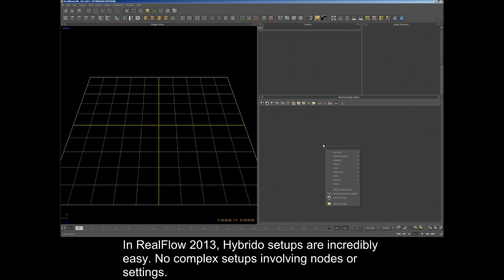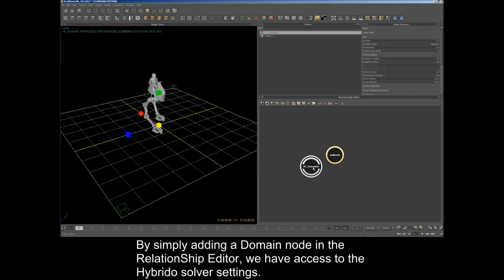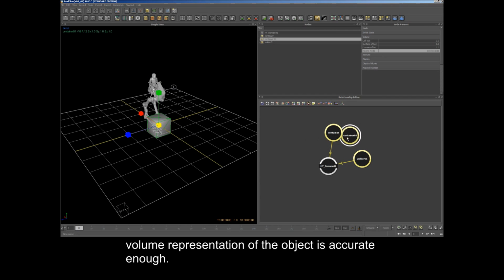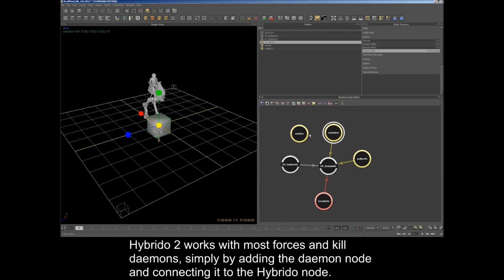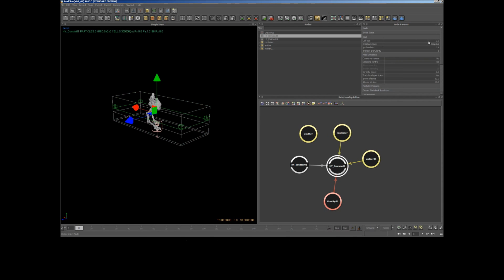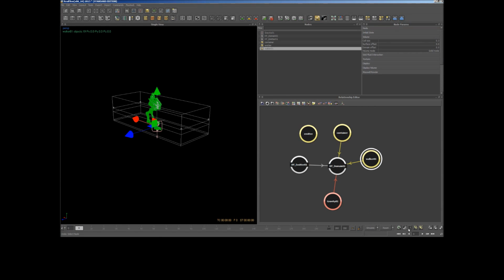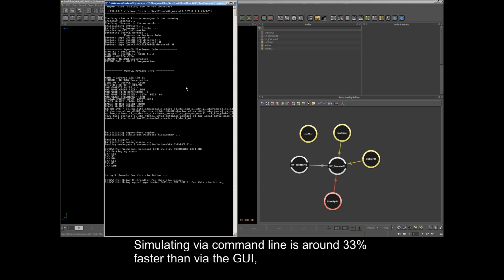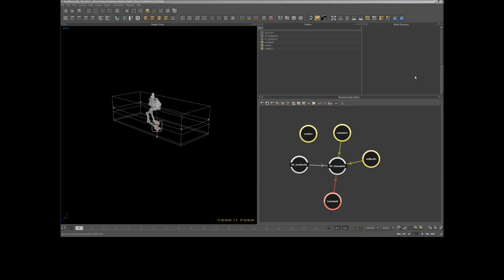RealFlow 2013 : What's New - Hybrido2